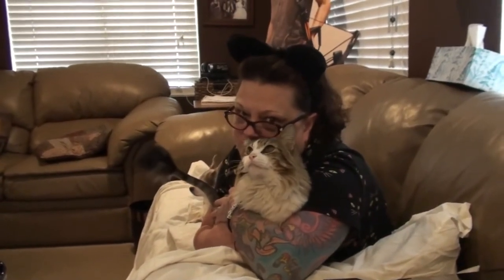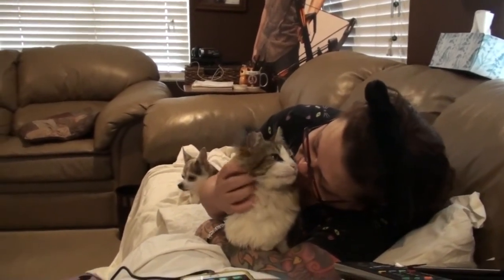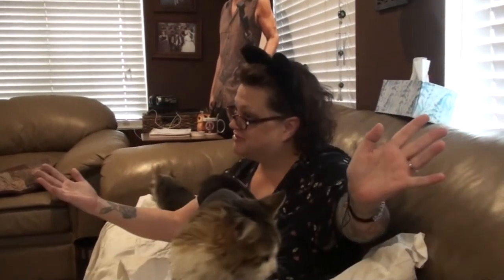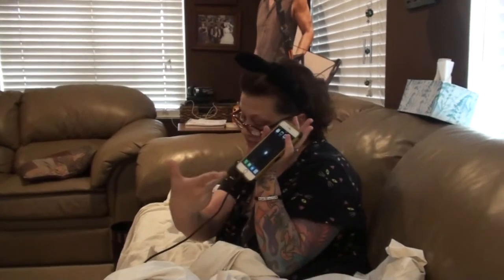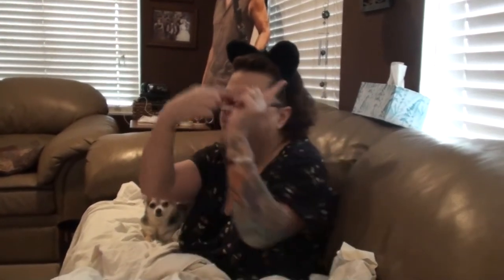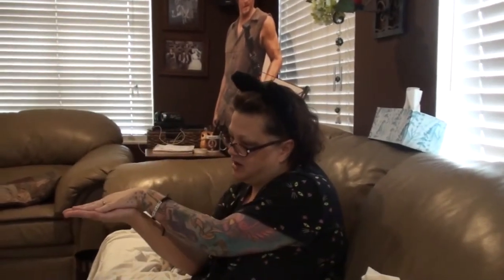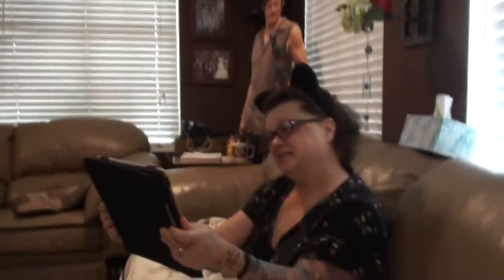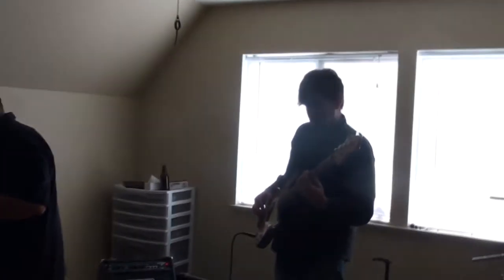HANGING OUT WITH THE BAND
Kevin plays with the band! While Valerie continues the fight with her electronic! She finally gives up and calls in our computer guy Ricky Lira!

                    Kevin: 49drummers
                    Megan: meganceciliacoyne

Electric Ray Green Screen - Raio Elétrico

Fire Smoke on Green Screen